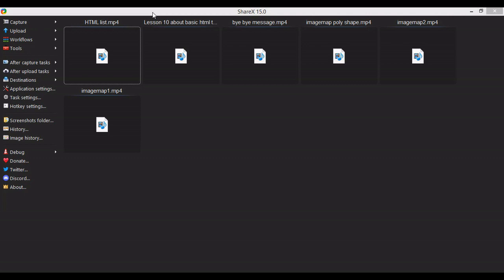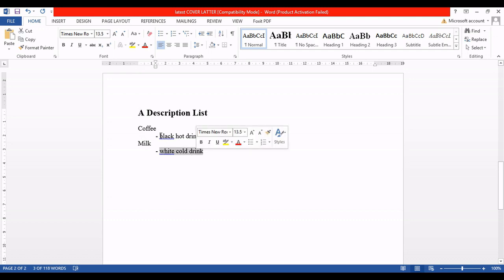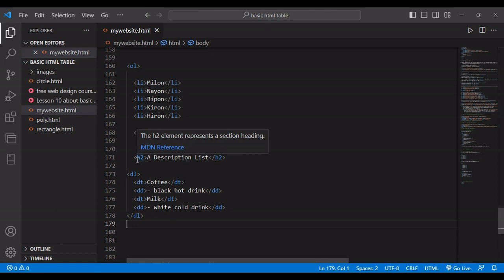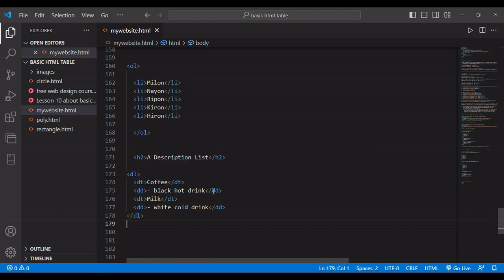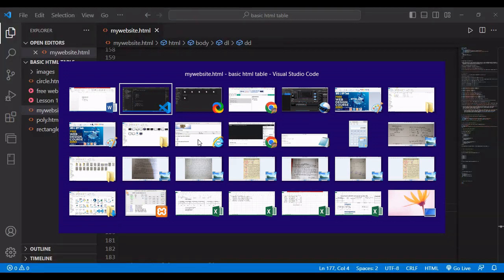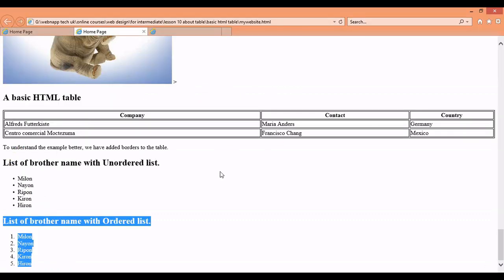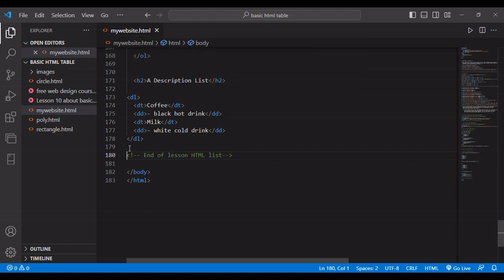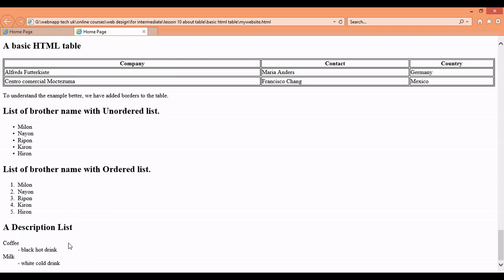Free web design course lesson 11 html list ( description list )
This is our Lesson 11 of Free online web designing course for Intermediate learner on HTML List. As part of our free online web designing course in this video we have discussed on about basic HTML List. After watching this video of our free online web designing course, you will be able to create html list and add list any where on your web page.

Those who are watching for the first time, I will request you to SUBSCRIBE our channel to get all our video that we have created on for this web design course. We will response you as soon as we can.  It will be a continuous training process which will be carried out and uploaded regularly.

Please check our all previous video if you struggle of how to start a html page for those who watching for the first time from the link: